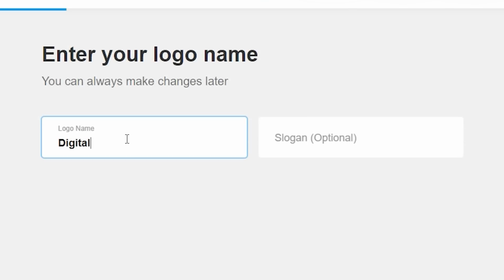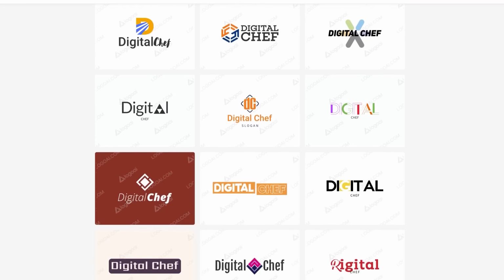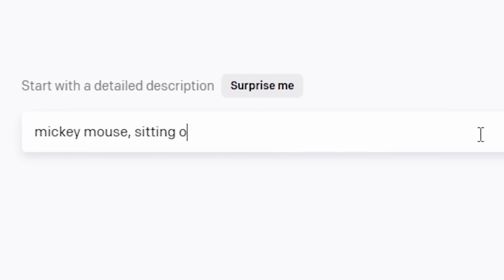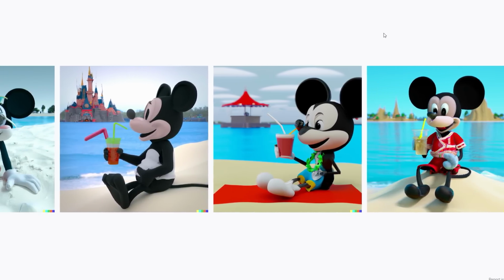How To Make $374.90 PER Day With Chat GPT (OpenAI Tutorial)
I Tried Using ChatGPT To Build A Dropshipping Store For Me… (and it actually worked lol)